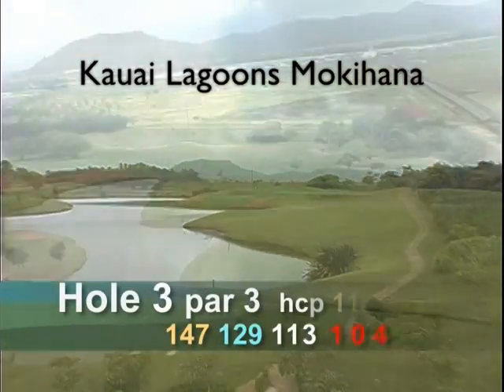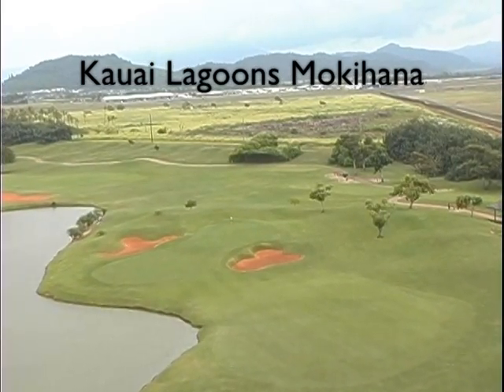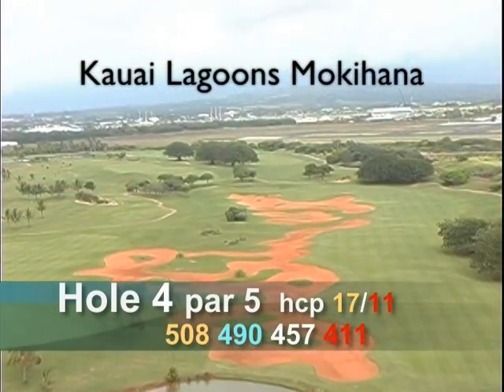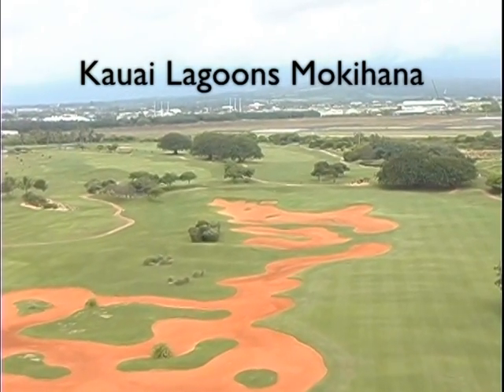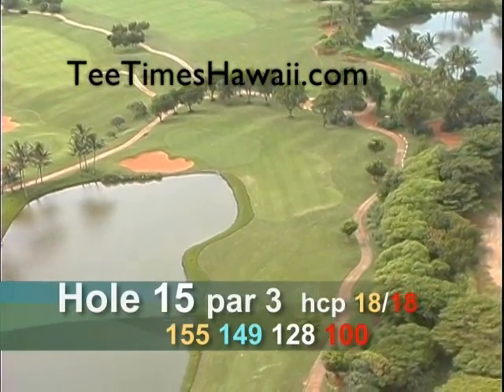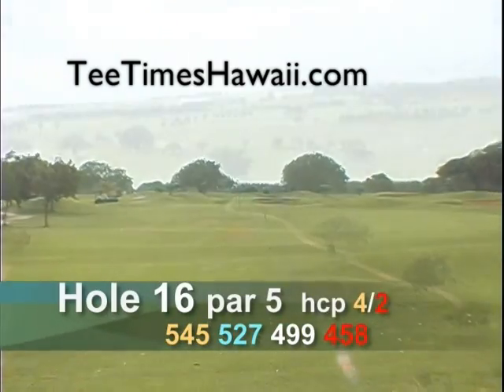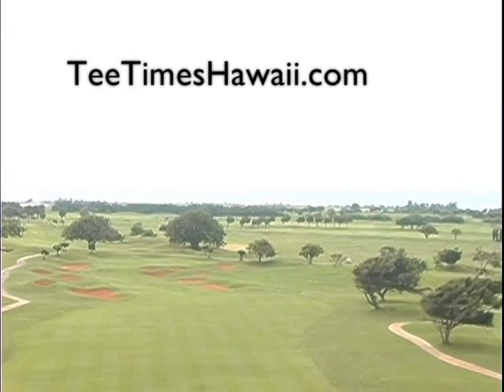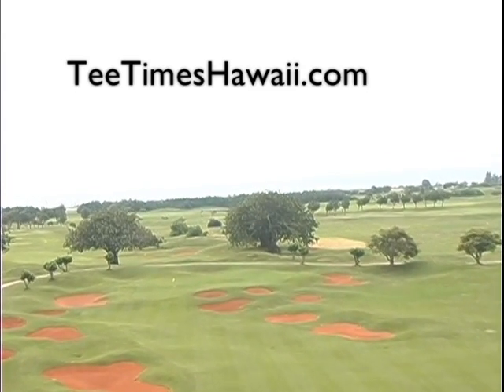Kauai Lagoons Mokihana Hawaii Golf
Kauai Lagooons Mokihan Golf Course is one of the most scenic golf courses in Hawaii. Play this Jack Nicklaus golf course and save using TeeTimesHawaii.com